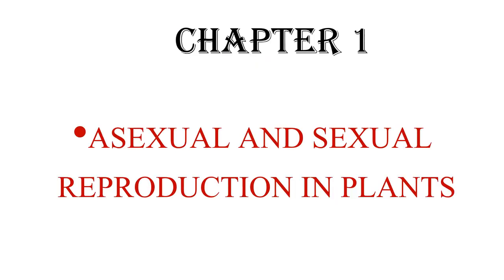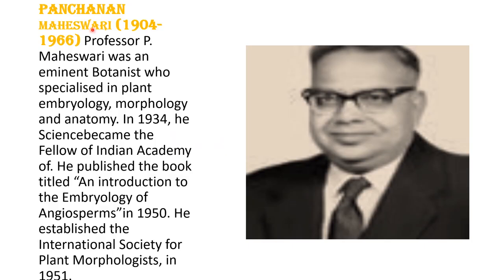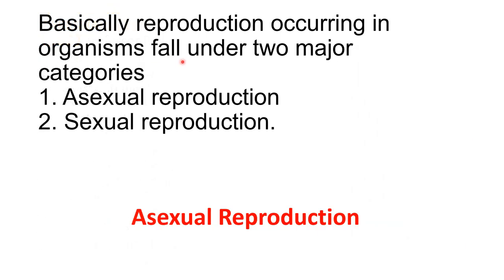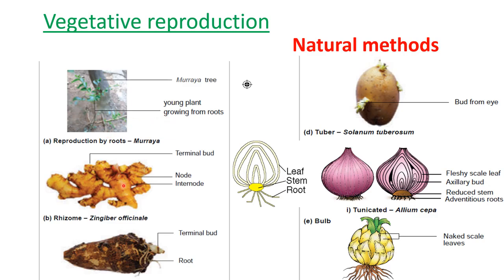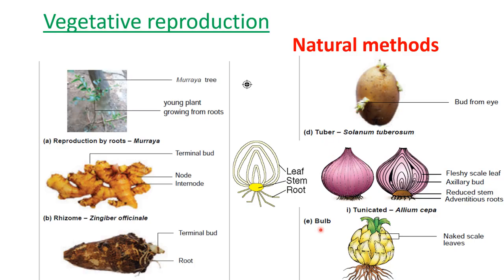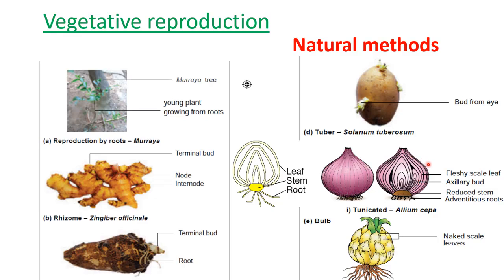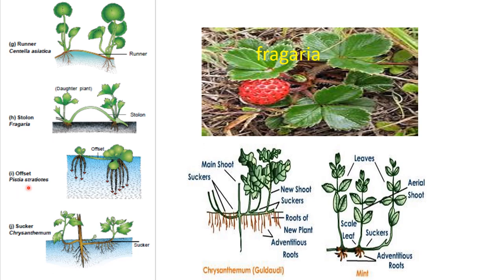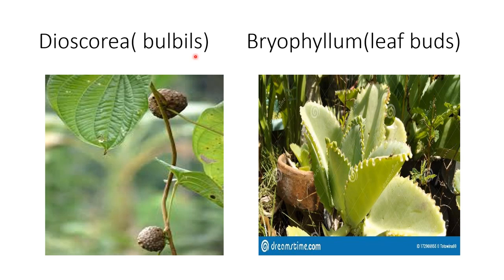12th Bio Botany lesson 1 Part 1 EM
This Video about 12th Bio Botany Part 1 Lesson EM